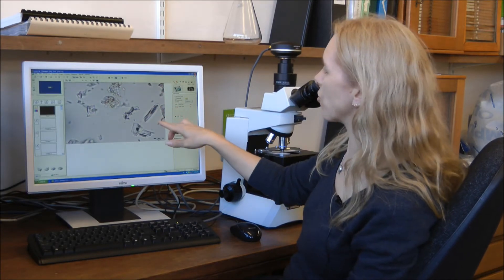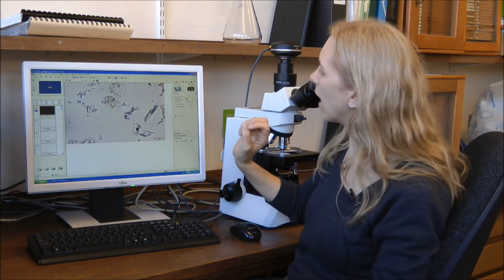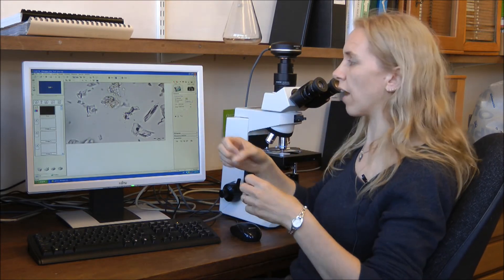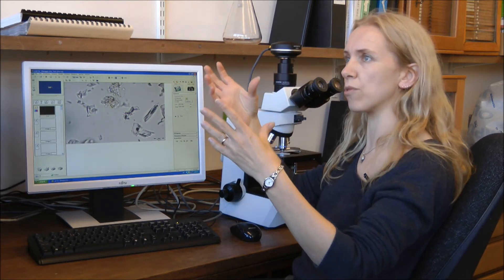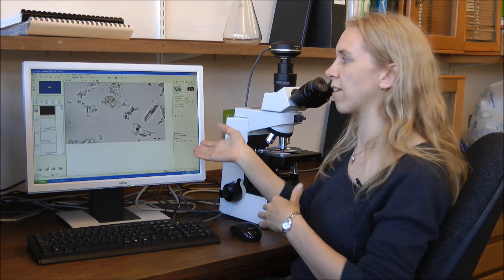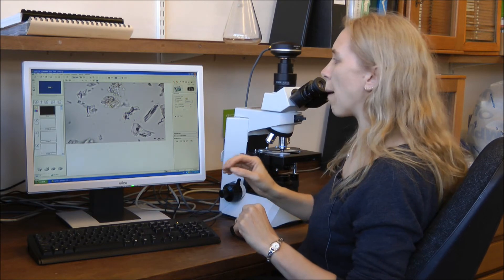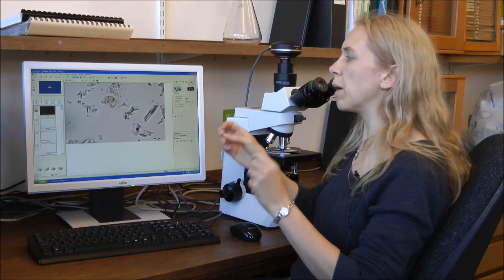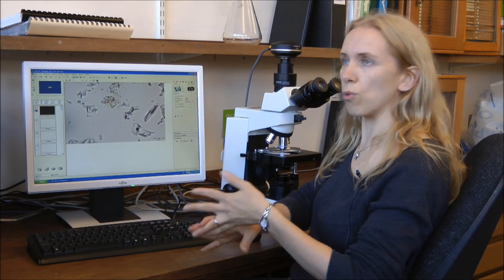Introduction to Palaeoecology at Queen's University Belfast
Dr Gill Plunkett introduces Palaeoecology at Queen's University Belfast and demonstrates pollen analysis and tephra analysis